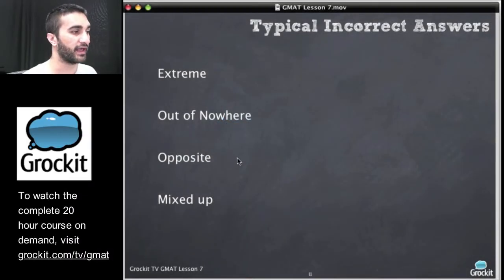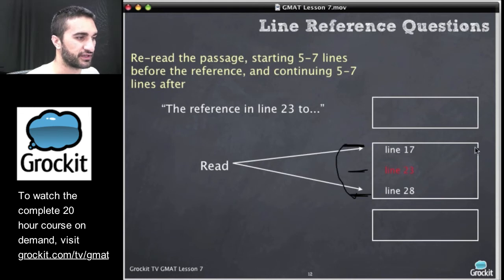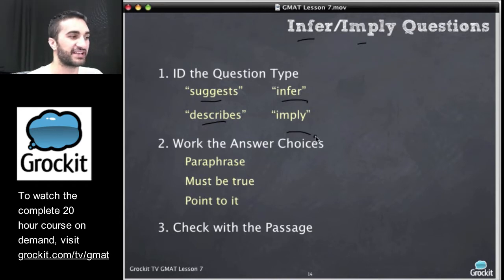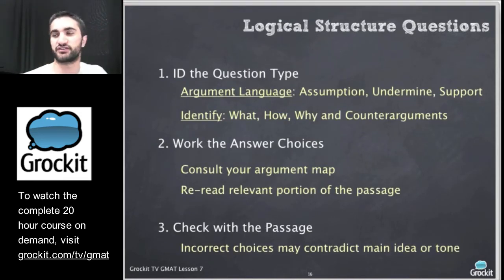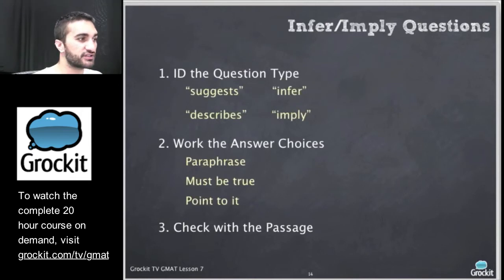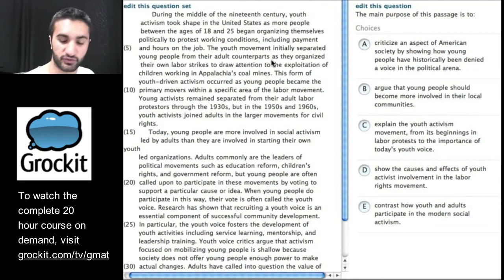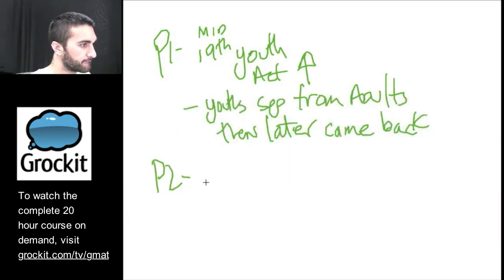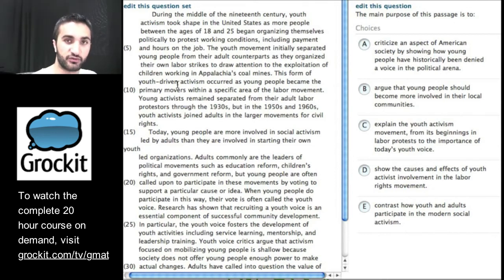Grockit GMAT TV Lesson 7, Part 2 (Verbal Reading Comprehension)